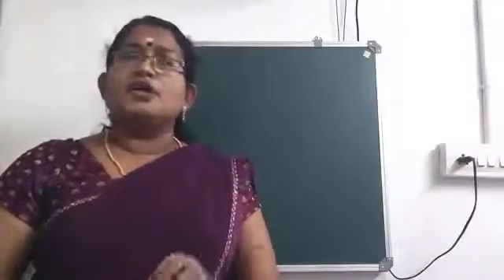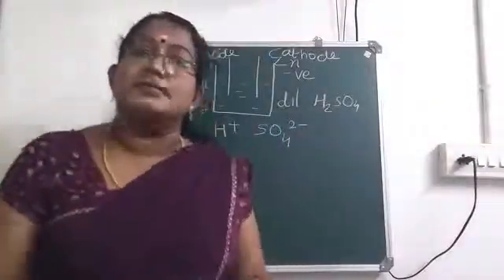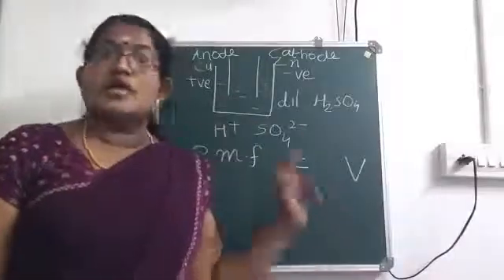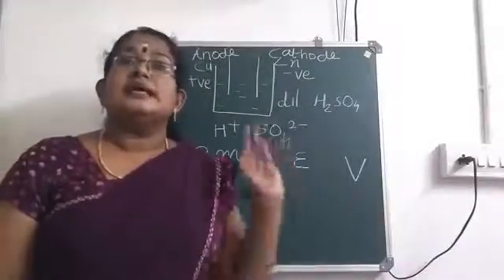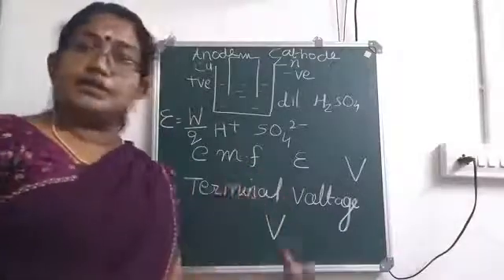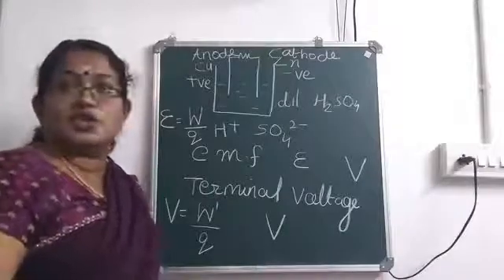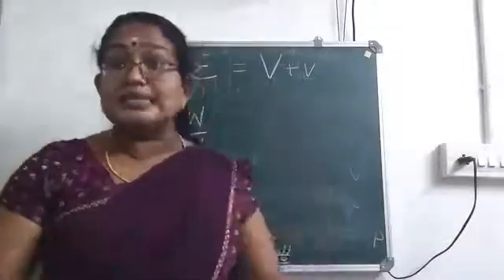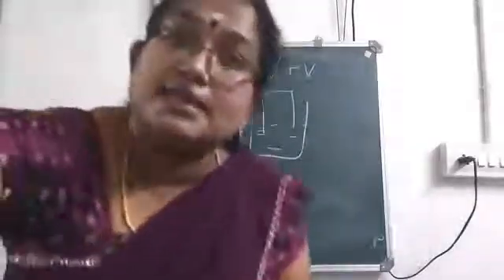Std X : Chapter 8 - part 5